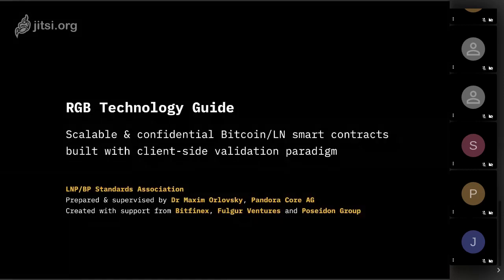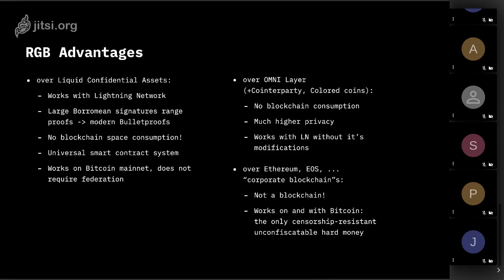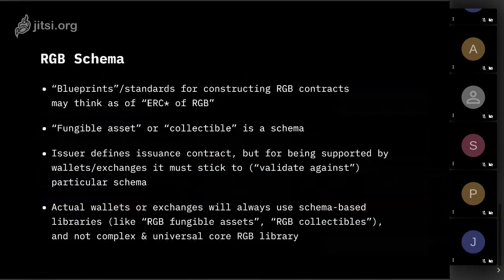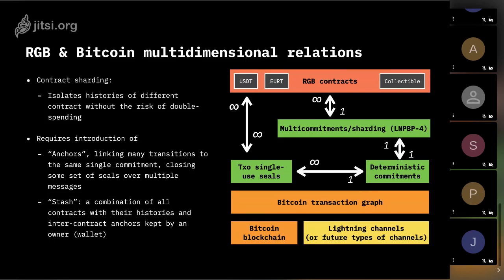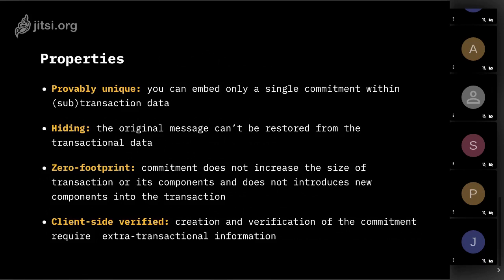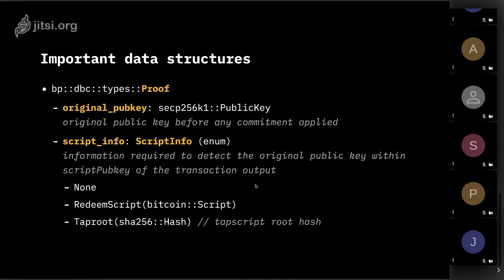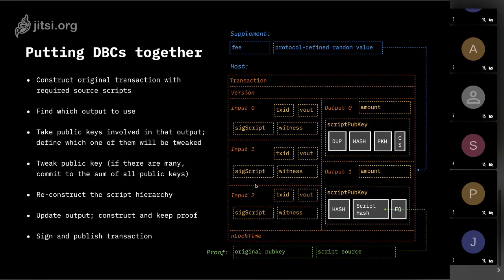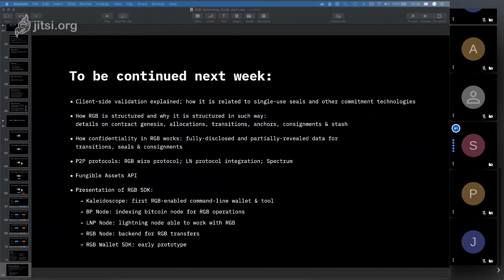RGB Technology Guide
RGB Technology Guide is a set of resources that explain what is RGB, what components it has, how it can be used, and how the ecosystem can benefit from it.

The video was recorded during RGB Weekly call held on April 29th, 2020, in cyberspace.

About the speaker:
Dr. Maxim Orlovsky, CEO Pandora Core, Secretary of LNP/BP Standards Association.
Leading developer of RGB & Spectrum since July 2019

In this video we cover the following topics:
1. What is RGB? What are RGB properties?
2. What can be possible with RGB?
3. What are the advantages of RGB over OMNI, Liquid CA, Ethereum/EOS?
4. RGB Architecture.
     4.1. Paradigms
     4.2. RGB Schema
     4.3. Libraries for RGB and SDKs
     4.4. RGB & Bitcoin multidimensional relations
     4.5. RGB Smart Contracts
5. Deterministic Bitcoin Commitments (DBC)
     5.1. DBC properties, terms & definitions
     5.2. DBC Embed-Commit Workflow
     5.3. DBC Verification Workflow
     5.4. Interfaces and data structures
     5.5. LNPBP-1: public key-based commitments
     5.6. LNPBP-2: Script-based commitments
     5.7. Bitcoin Script type hierarchy & transformations
     5.8. Type system
     5.9. SegWit-specific data
     5.10. P2W*H in P2SH
     5.11. Bitcoin scripting with bp::scripts
     5.12. Scripting workflow interfaces
     5.13. LNPBP-2: Script Embed-Commit procedure
     5.14. LNPBP-3: Put embed-commit TxOut into Tx
     5.15. Core DBC workflow & components
     5.16. Glossary
6. Part II overview.
7. Part III overview.